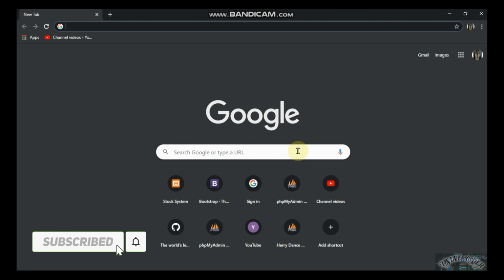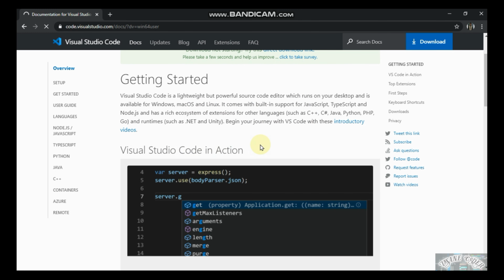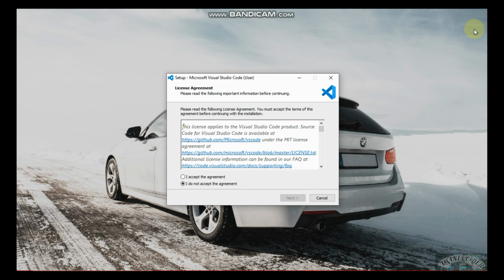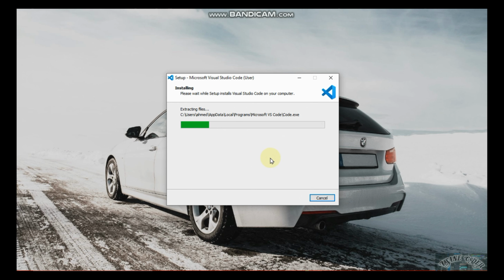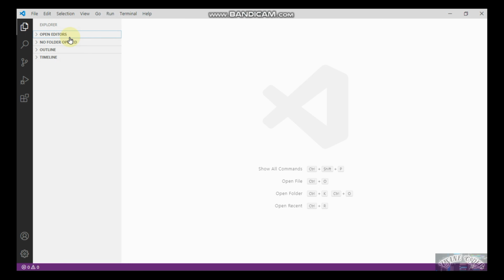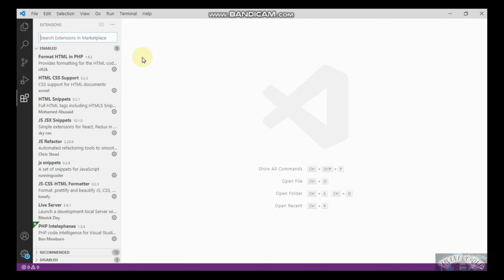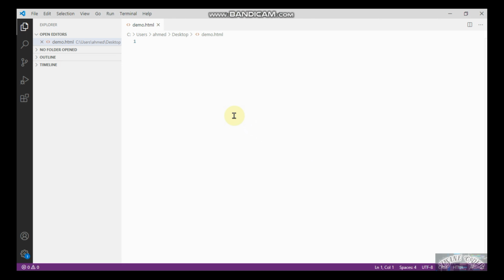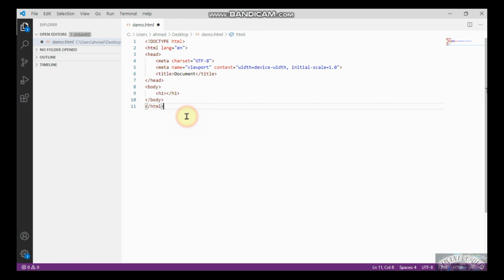A. 02. Installing vs code English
In this video we will get introduced to Visual Studio code. And we will get to know about why and where is it used. We will install vs code and necessary extensions required for this bootcamp...